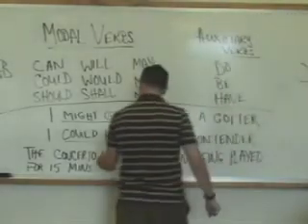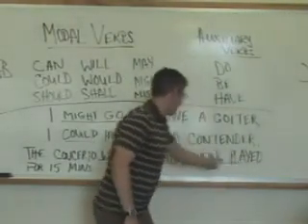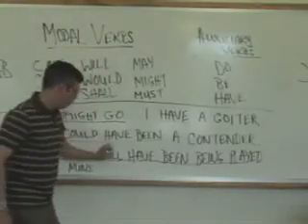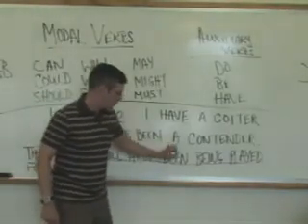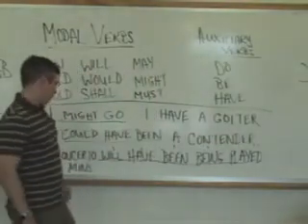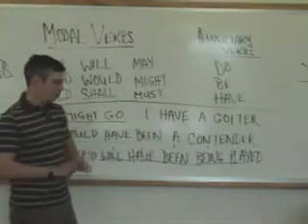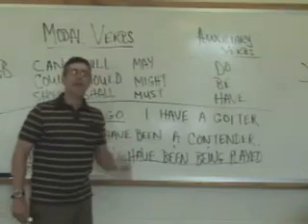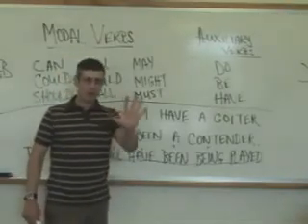2 Modal Verbs and Auxiliary Verbs English Grammar Lesson